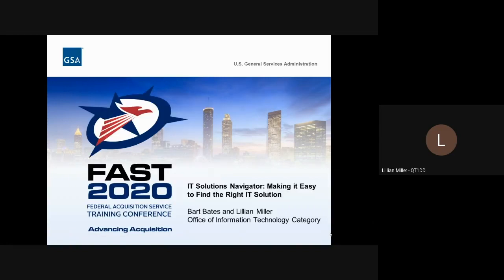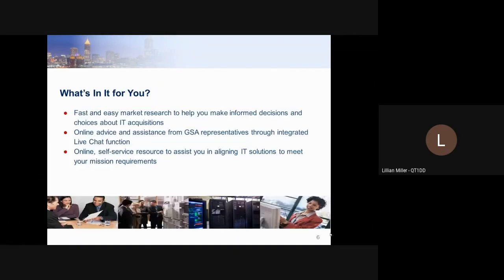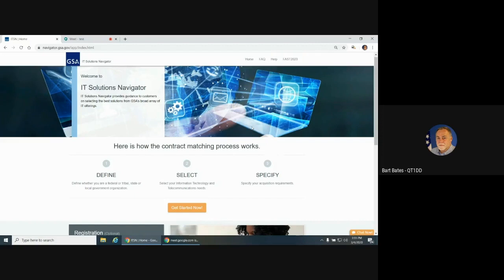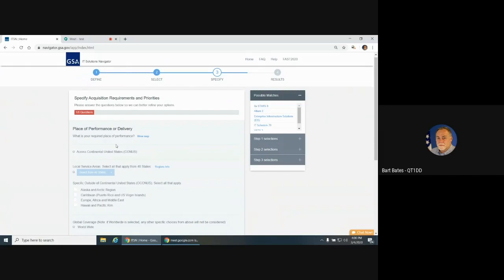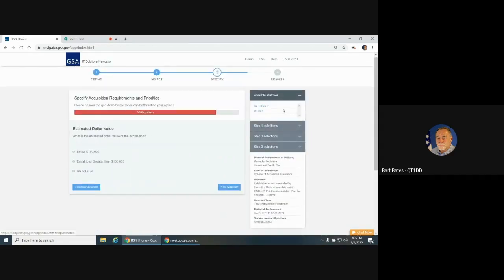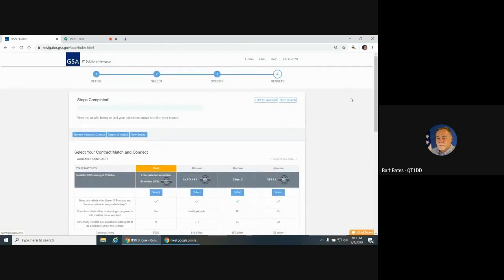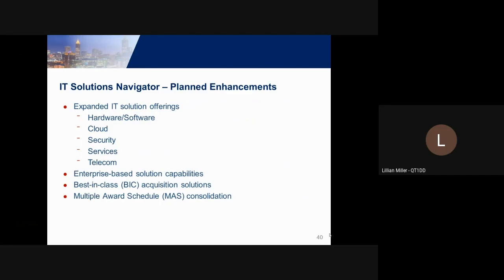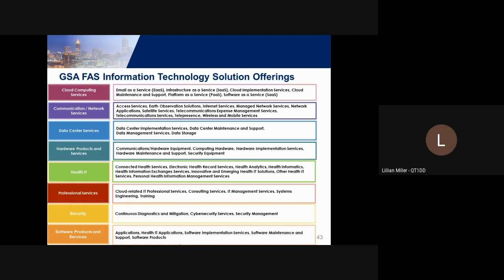GSA IT University - IT Solutions Navigator: Making it Easier to Acquire IT Solutions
In this session, you will learn about GSA's IT Solution Navigator etool. This easy-to-use web portal speeds and simplifies IT acquisitions for federal, state, local and tribal governments. It guides customers in selecting the best solutions from GSA’s broad array of IT offerings — enabling mobile access, online help, and a live chat function for real-time customer support.